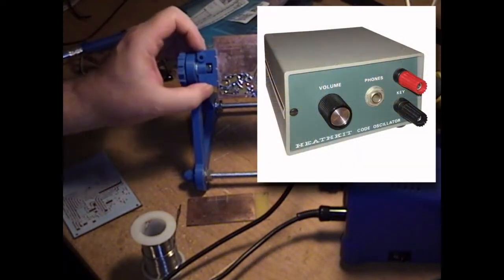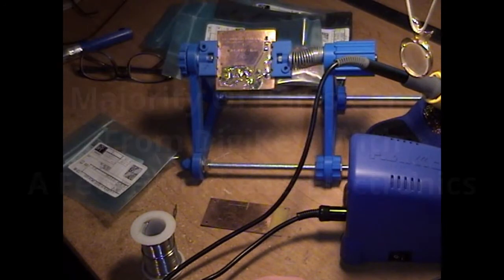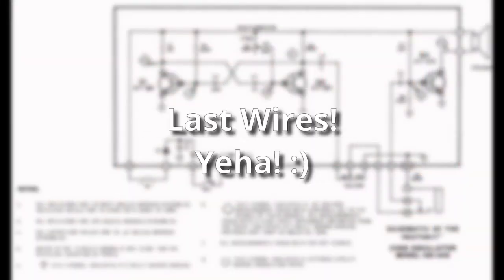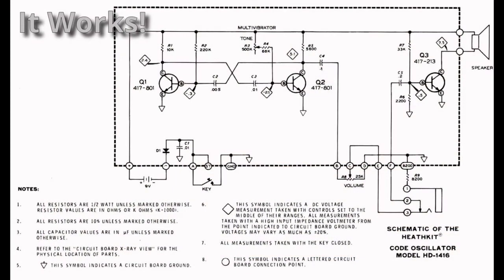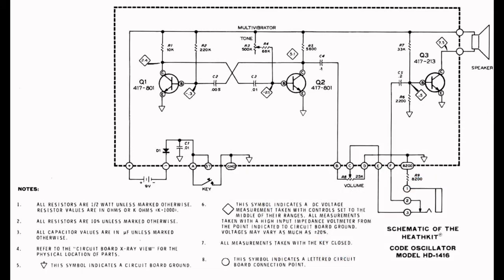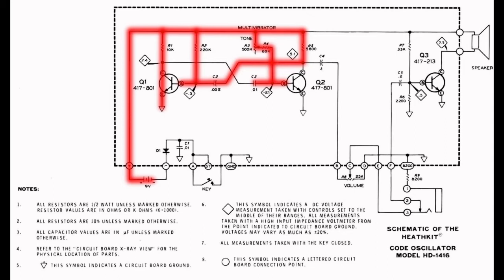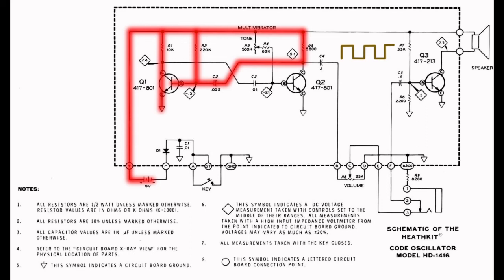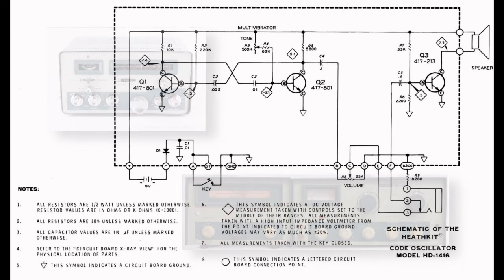Heathkit HD1416 Code Practice Oscillator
Heathkit HD 1416 Code Practice Oscillator.
I take a trip down memory lane, engage in a bit of nostalgia, and scratch-build an old CPO. Video was recorded almost three years ago now.The circuit description is a little oversimplified (not by much) and the circuit animations are also a little oversimplified (and a touch out of sync with the audio) but I wanted this off of my hard drive after almost three years.